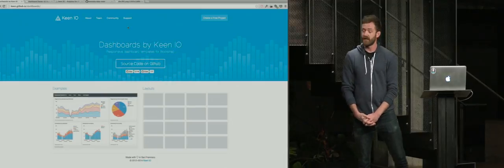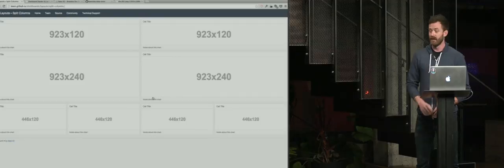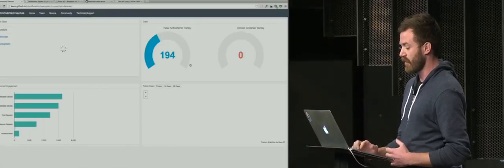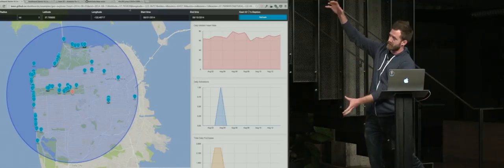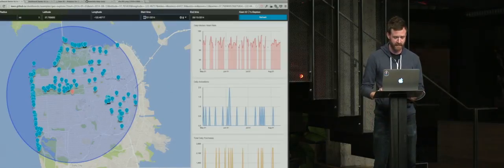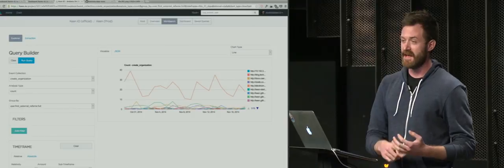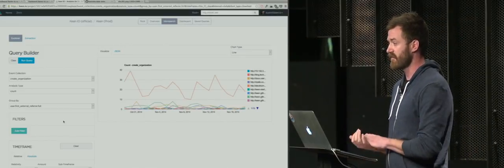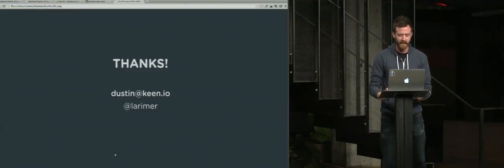Show & Tell: Dustin Larimer from Keen IO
KeenIO’s Design Engineer Dustin Larimer discusses his company’s recent open source releases including responsive Dashboard templates, Geo-explorer and their upcoming release of Workbench.

Heavybit’s Show & Tell is an ongoing quarterly event that allows a selection of our member companies a chance to showcase what they’re working on. Members share info about recent releases, launches, partnerships, integrations, case studies and lessons learned.